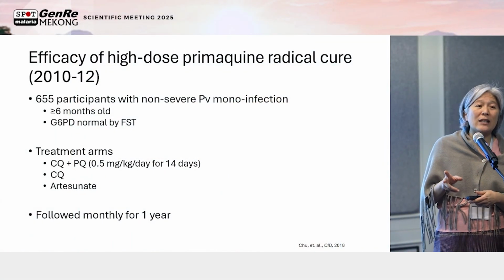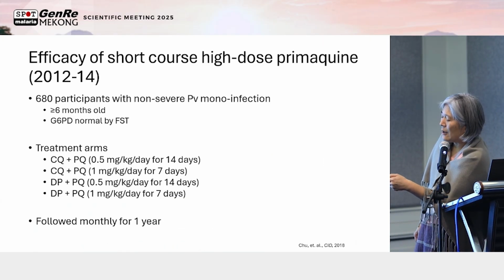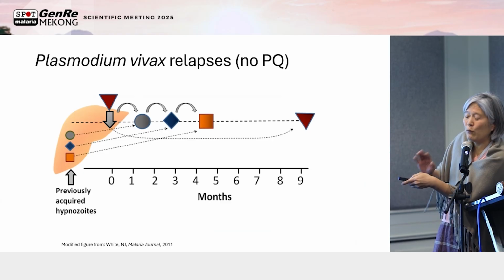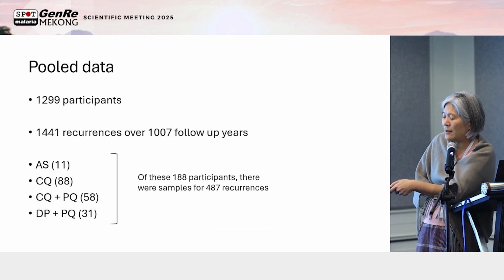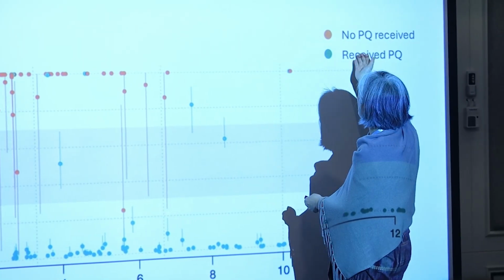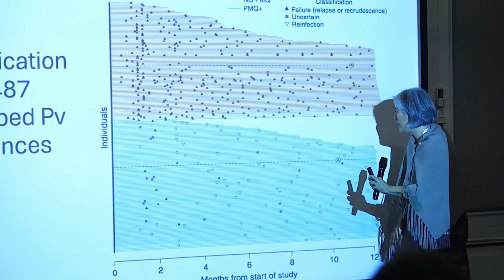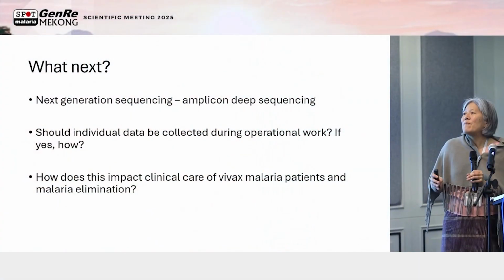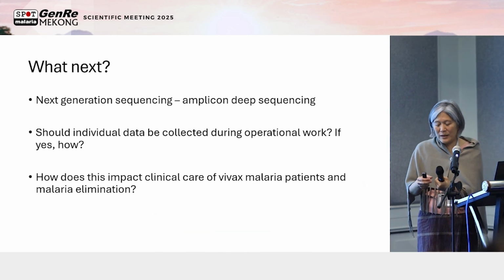Distinguish Pv relapse from re-infection | Dr. Cindy | GenRe-Mekong Scientific Forum 2025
Distinguishing Plasmodium vivax relapse from new infection is critical for evaluating treatment efficacy and guiding elimination strategies. Dr Cindy Chu, senior clinical researcher based at LOMWRU, reviews evidence from longitudinal studies along the Thailand–Myanmar border that combined clinical follow-up, time to recurrence, and parasite genotyping to classify recurrences after treatment. It shows how integrating molecular data with timing can reveal that most recurrences without primaquine are relapses, while high-dose primaquine achieves very high radical cure efficacy, and highlights remaining challenges such as long-latency relapses, declining transmission, and operational constraints. The discussion explores how these methods inform surveillance and policy at population level, while raising key questions about feasibility, cost, and clinical relevance in low-transmission elimination settings.

GenRe-Mekong is a collaborative project of in-depth genomic surveillance of malaria parasites, aiming to provide National Malaria Control Programmes in the Greater Mekong Subregion and other public health stakeholders with timely and actionable knowledge to support their decision-making in activities relevant to malaria elimination efforts.

This clip is part of the Annual GenRe-Mekong Scientific Forum 2025 (24th November 2025)